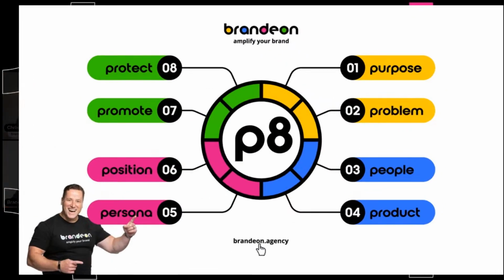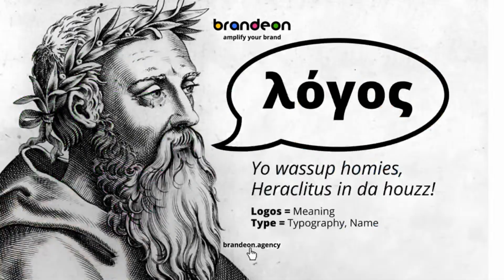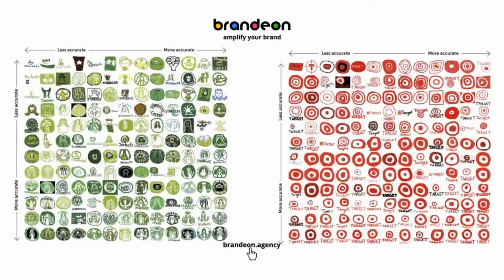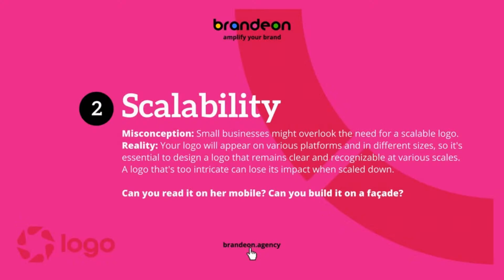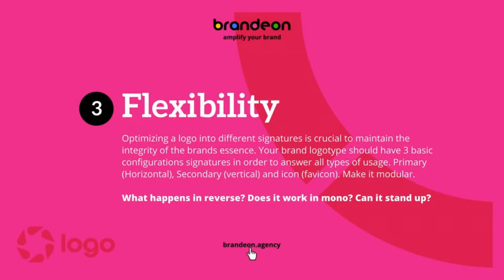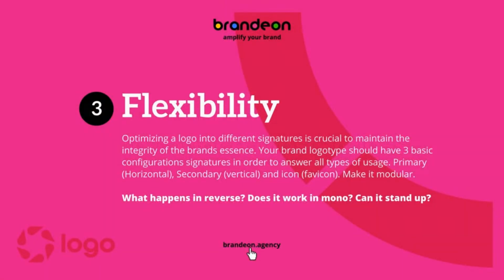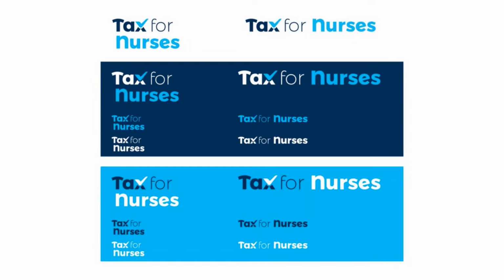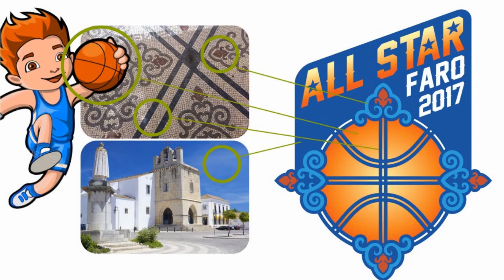Logo Design Performance Masterclass: Tips for Logo Design and Avoiding Thousands in Costly Mistakes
Are you tired of logo designs that don't quite hit the mark? Want to save thousands while creating a logo that truly performs?

Look no further! Join us as we unveil the Top 5 Performance Logo Factors that we've honed over 20 years, resulting in iconic designs around the globe.

But that's not all! We'll also be tackling the 3 Most Common Mistakes that business owners make when approaching logo design projects. Learn from real-world examples and gain insights to ensure your logo makes a lasting impact.

📅 Date: Friday, August 18th
⏰ Time: 12pm

Don't miss this opportunity to elevate your logo design game and avoid costly pitfalls. Whether you're a seasoned entrepreneur or just diving into the world of branding, this session is packed with actionable wisdom.

Mark your calendars, set your reminders, and get ready to transform your approach to logo design! See you on Friday!

Please join us, and let’s find another way to Amplify Your Brand! 👑🎨